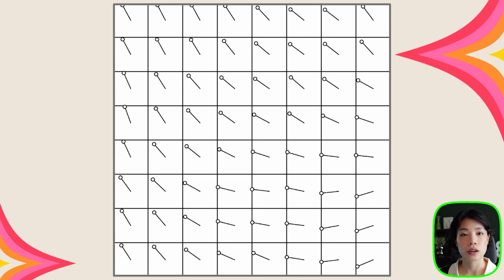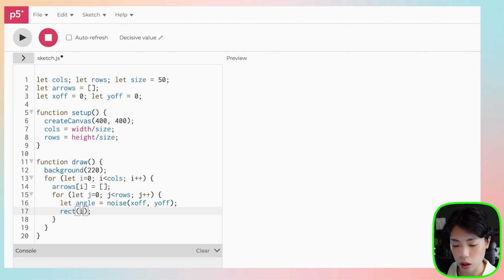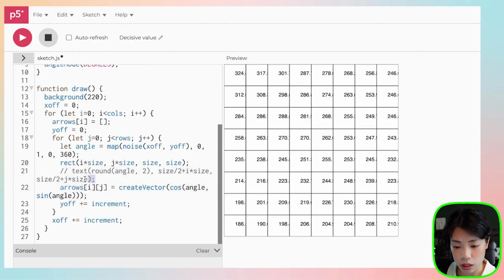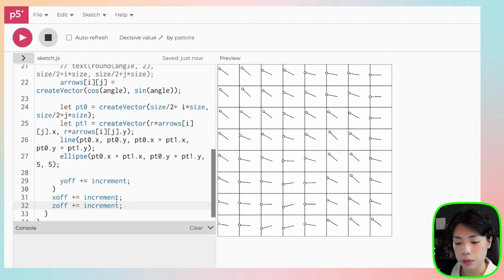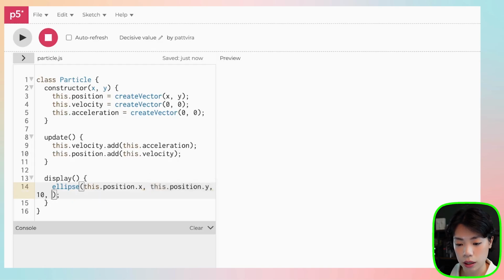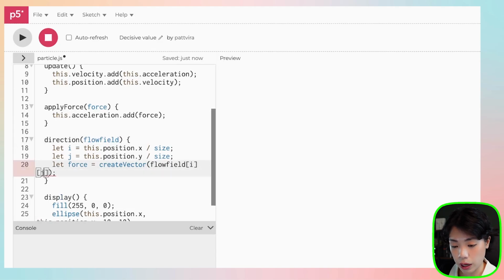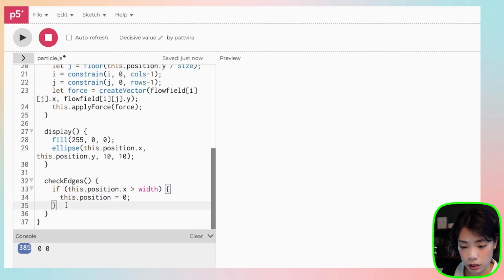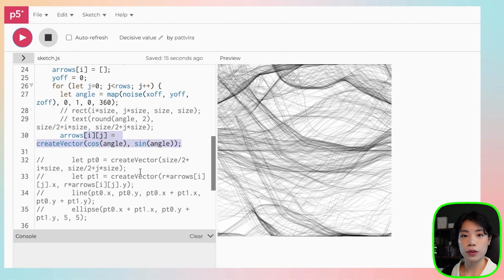p5.js Coding Tutorial | Flow Fields (Perlin Noise)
✨ Get your 'Basic toolkit to Getting Started with Creative Coding' on my Let me know if you find it useful!

Timestamps:
0:00 Intro
0:22 The mechanics of a flow field
1:19 Other Perlin Noise videos
1:45 Approach
2:06 Creating a grid of force vectors
13:18 Creating a Particle class
17:17 Putting particles on the grid
28:06 Beautifying my flow field